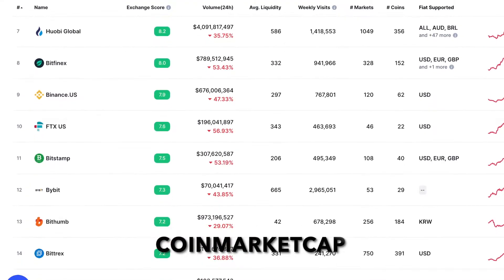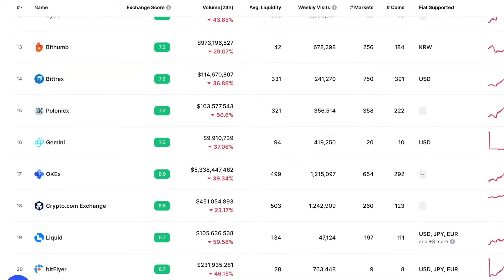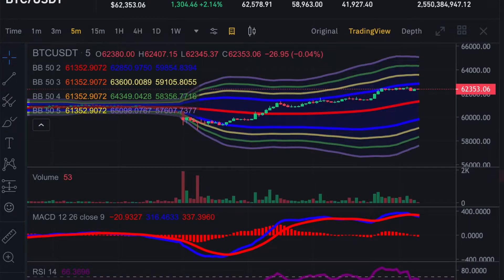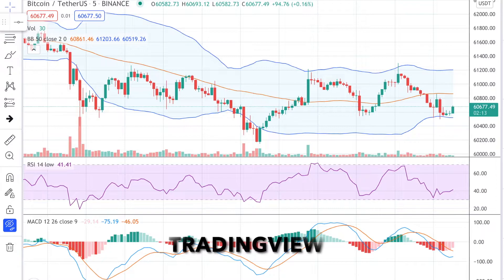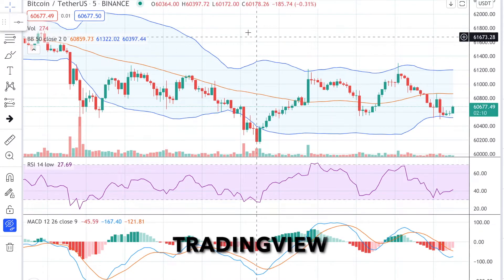How to Choose a CRYPTO TRADING EXCHANGE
Hey YouTube

This video explains 3 important things to consider when looking for a Crypto Trading Exchange and really should be thought of when doing so

Also look at the references provided such as CoinmarketCap and   to assist

Stay blessed
Mike & Lil

We Mike & Lil are Crypto Day Traders, we love to eat and travel! We are based in New Zealand and enjoy travelling around to support small businesses.  When we are not travelling overseas we will show local to dos and eateries! We are passionate about sharing our knowledge on the Crypto exchange but we also like to have fun because we are all about living life to the fullest!

Thanks Mike & Lil x